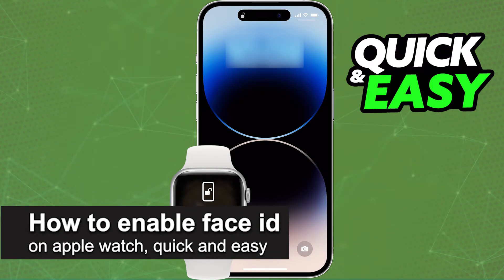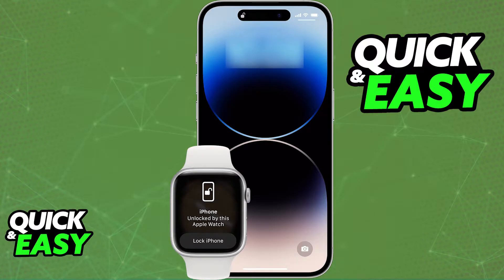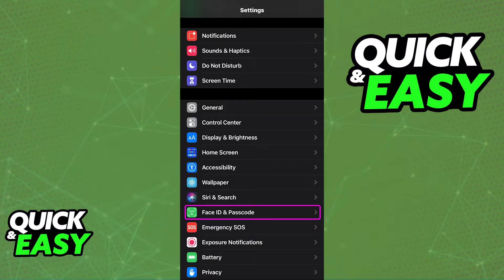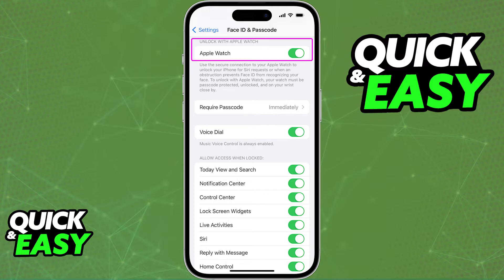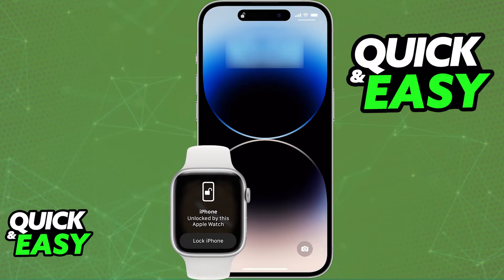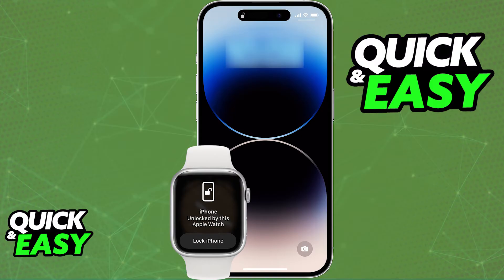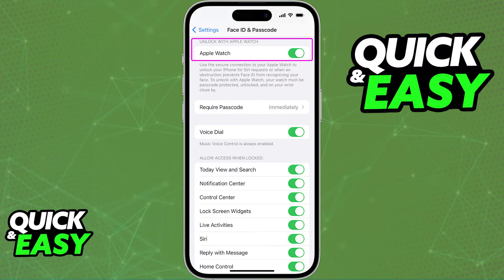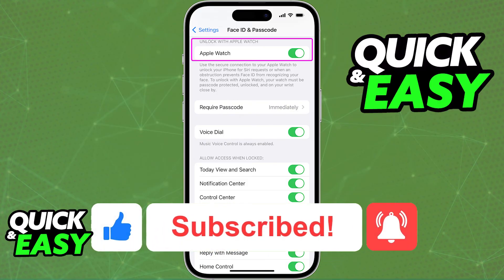How To Enable Face ID on Apple Watch (Very Easy!)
Welcome to the video: How To Enable Face ID on Apple Watch

In this video I will solve your doubts about how to enable face id on apple watch, and whether or not it is possible to do this.

I hope I have helped you with the video!